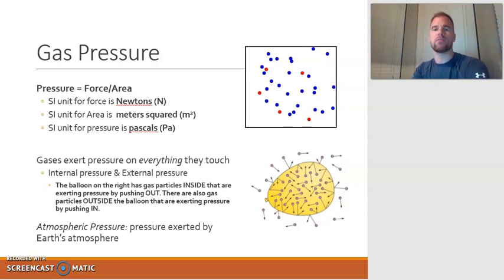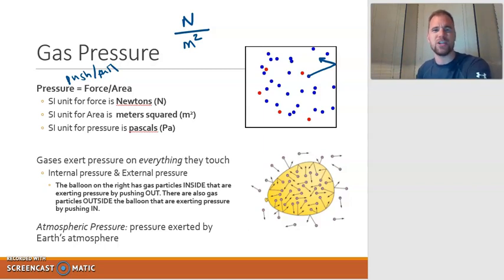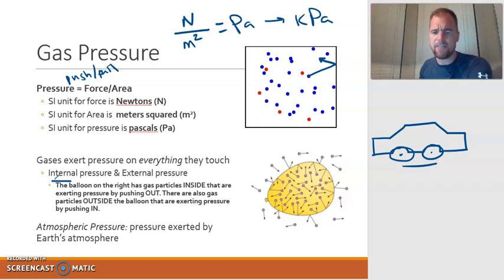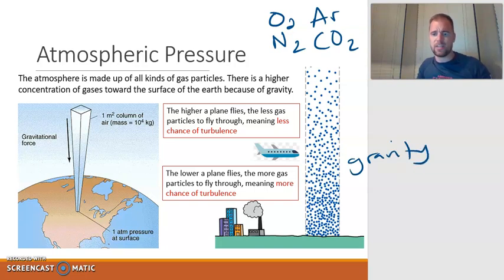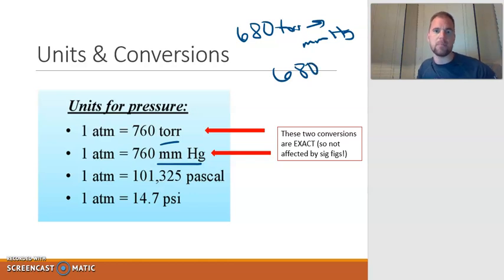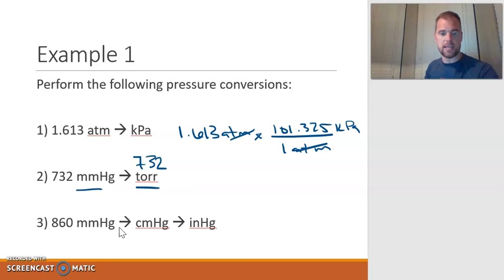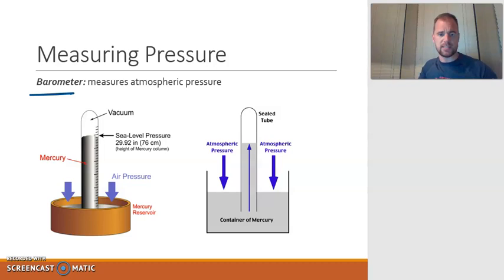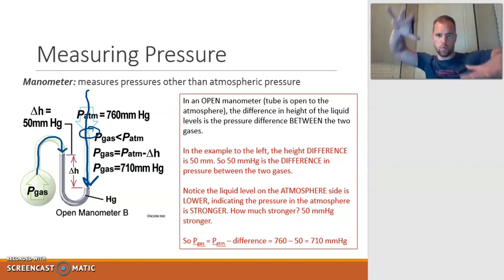Section 11.2 (Part 1)